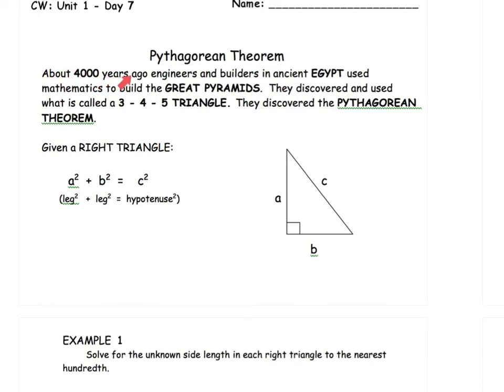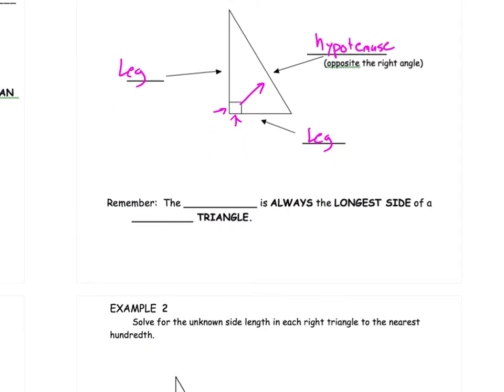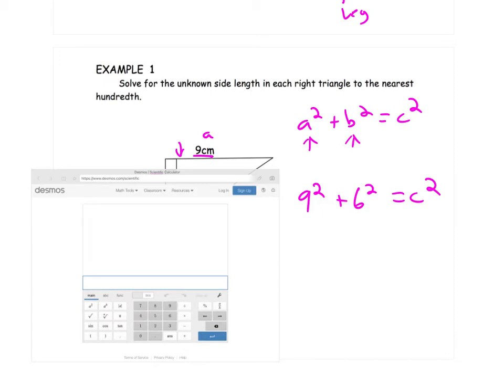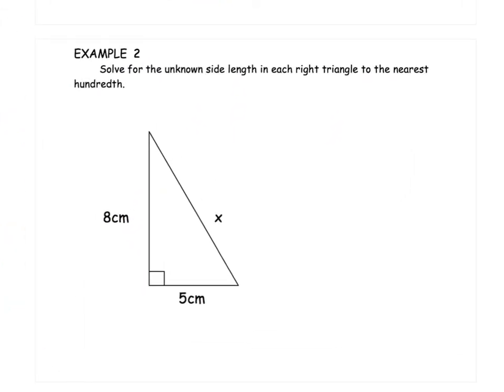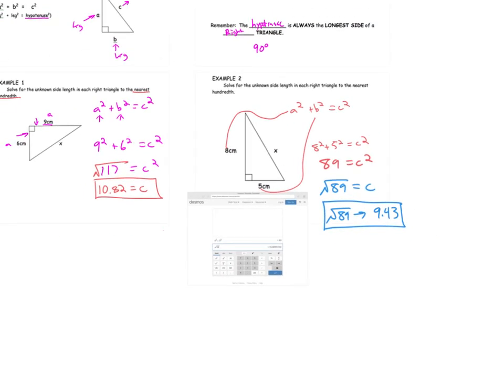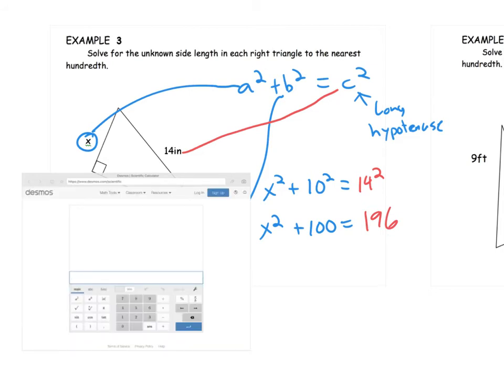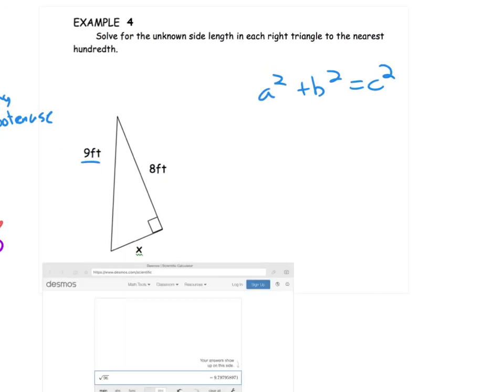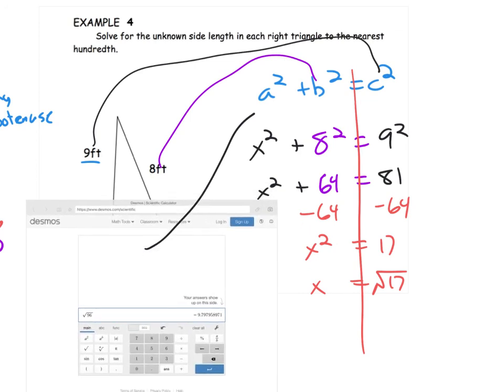Pythagorean Theorem Notes